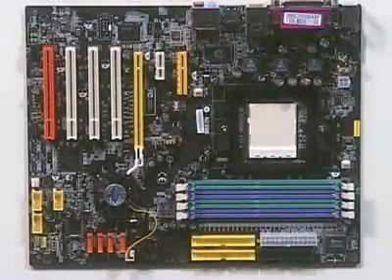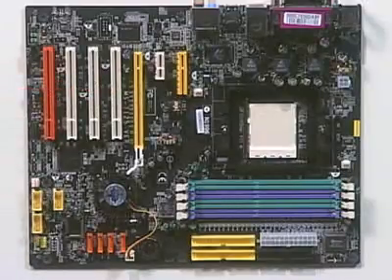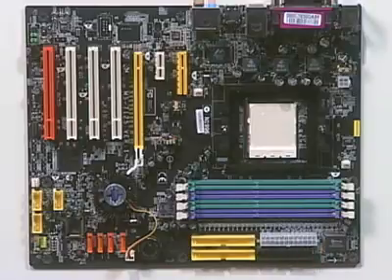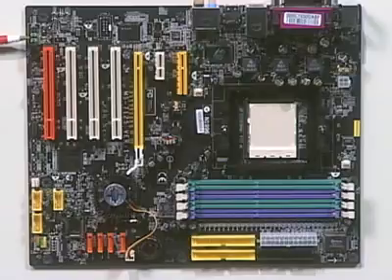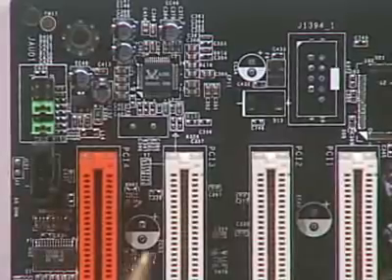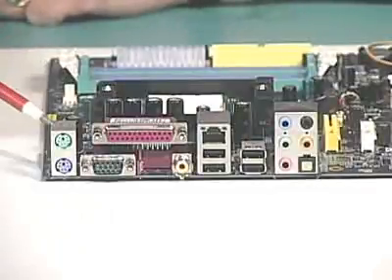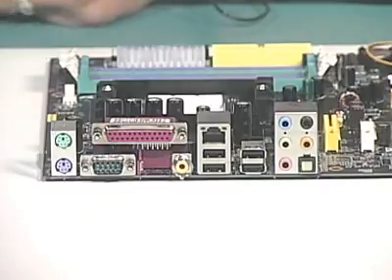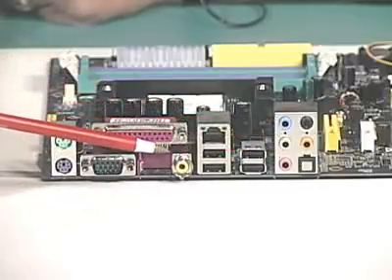3.2.1 Motherboard Components.wmv